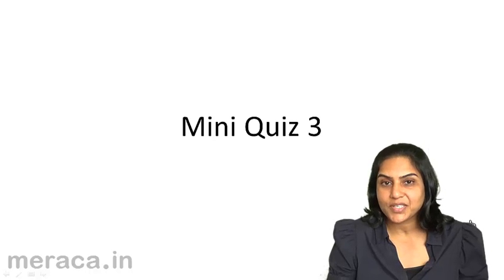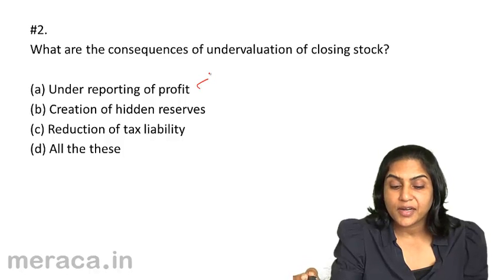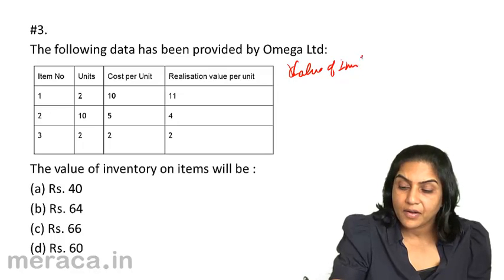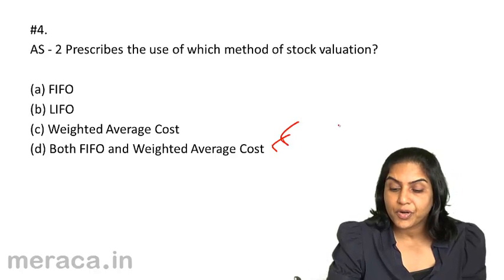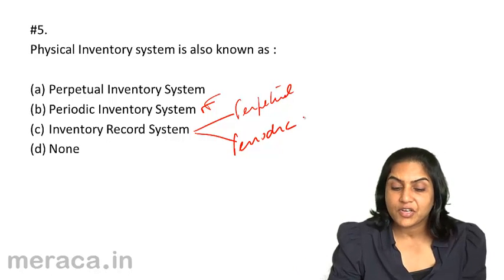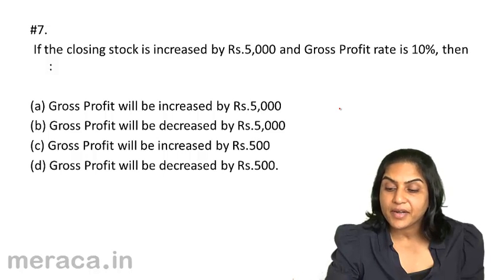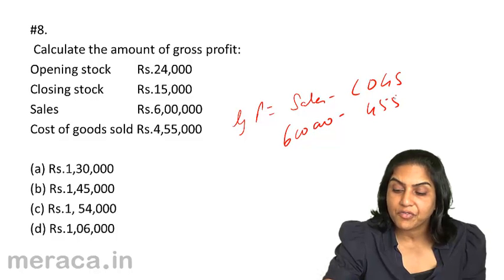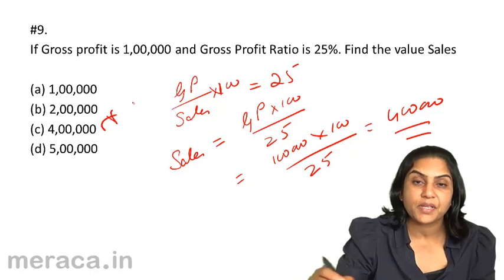Questions and answers | Inventory Accounting | CA CPT | CS & CMA Foundation | Class11 | Class12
Quiz Recording Inventory